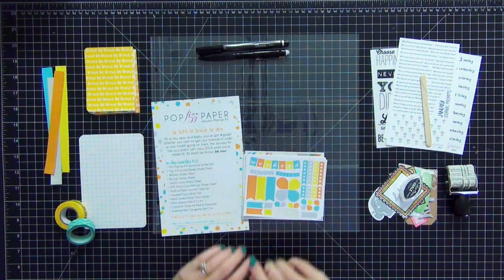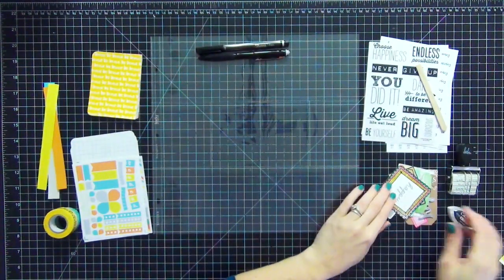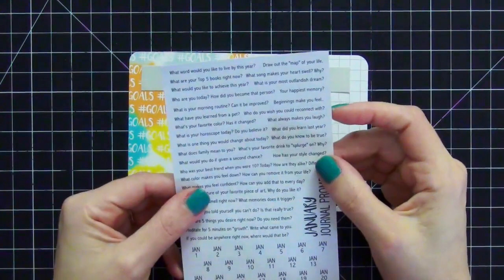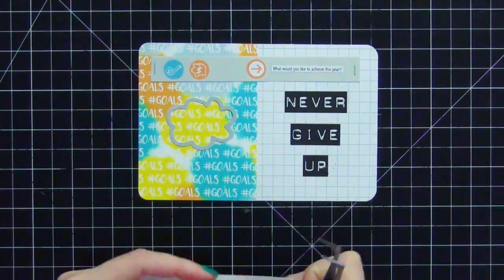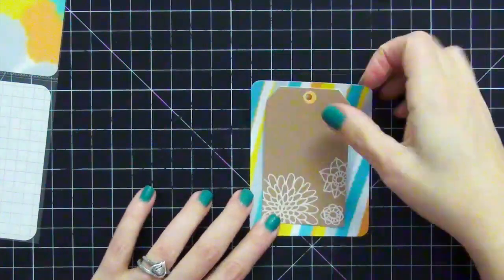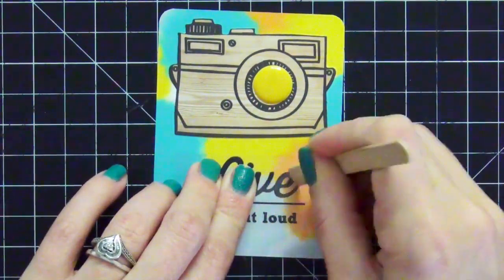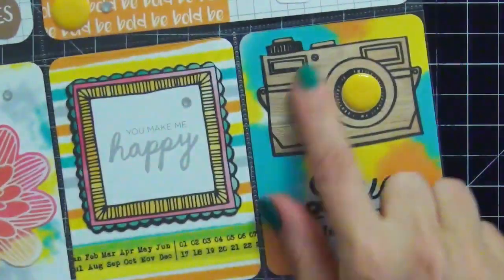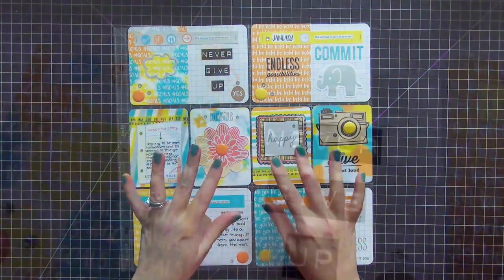Project Life January 2016 ft. PopFizzPaper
monthly Subscription

ETSY SHOP

DOODLEDEE15

P e r i s c o p e:
doodledeedesigns